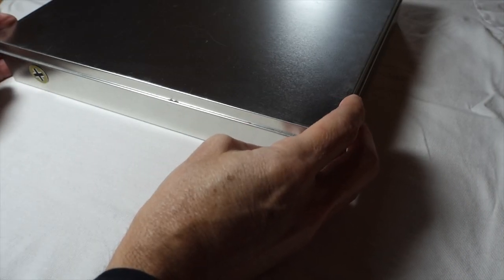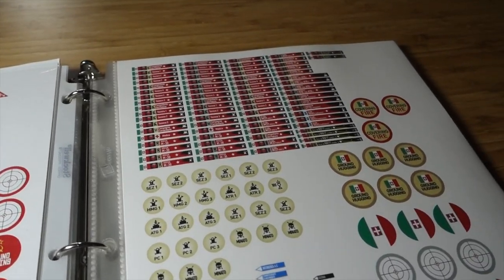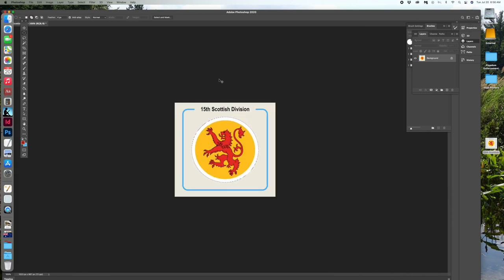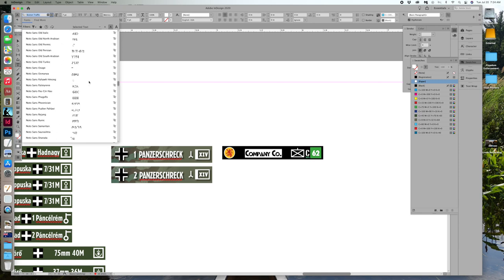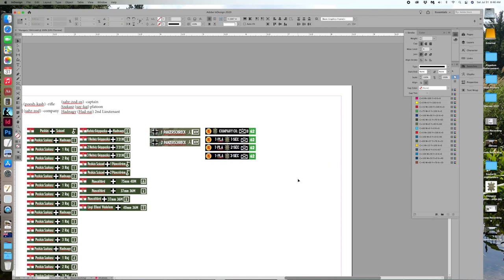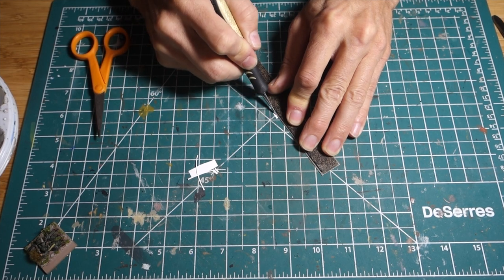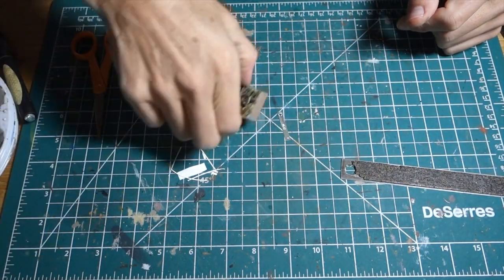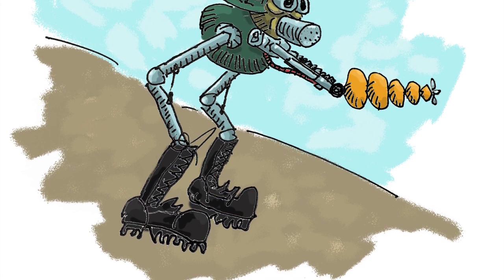Make Labels & Unit Identifiers for Infantry Bases (Crossfire, Flames of War, Battlegroup, etc.)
Here is my attempt to explain how I make labels using Photoshop and InDesign. If you don't have these programs, I'm thinking you can use alternate applications to get the same result. I'm using what I have, but none of the functions are super advanced, so you likely don't need the flashy programs. You can adapt the scale and sizing to whatever sized basing or even shape of base you like. It helps you to keep track of your units on the table and it looks cool.